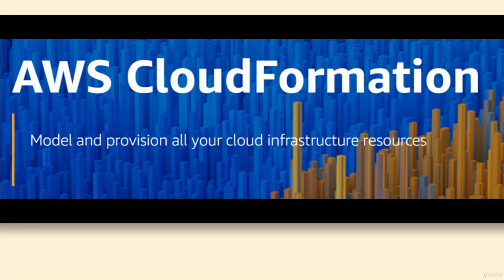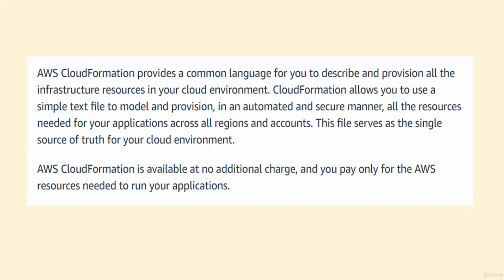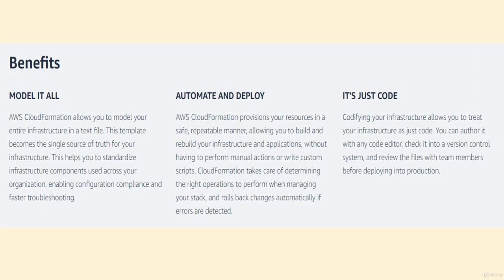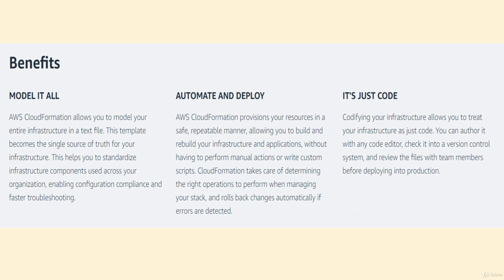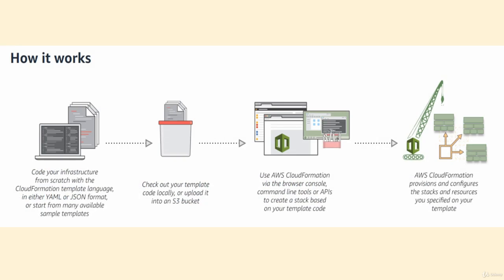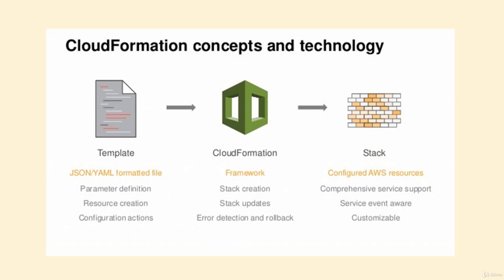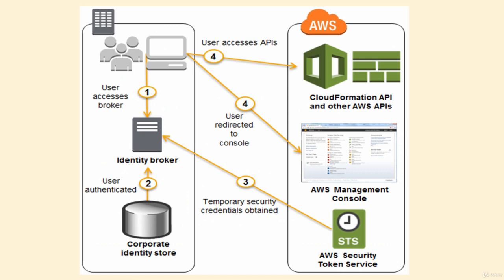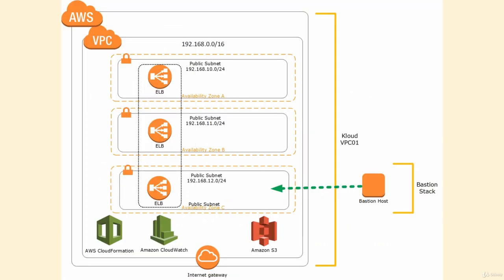11. 3 Cloudformation